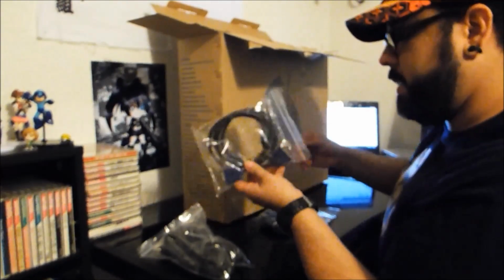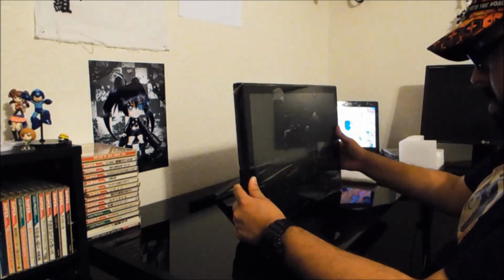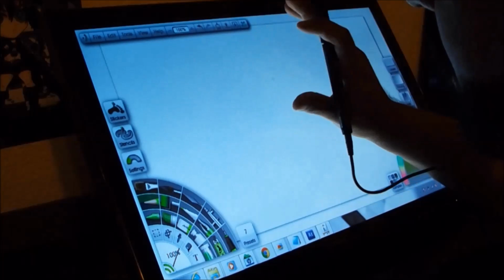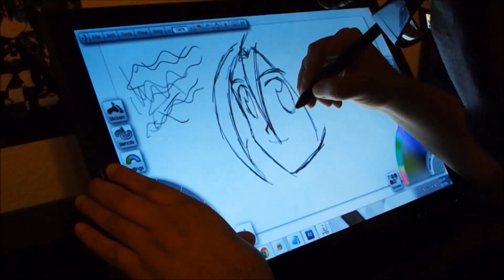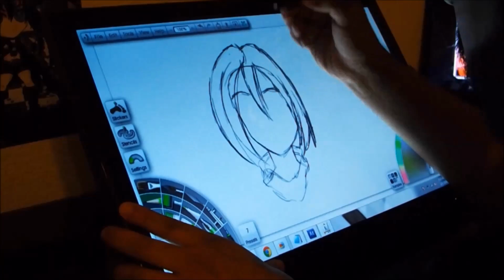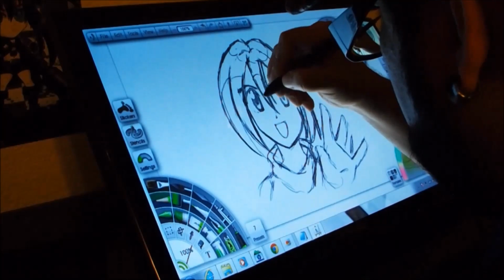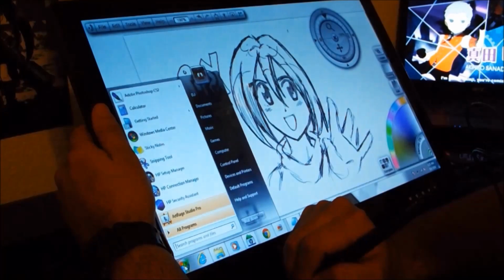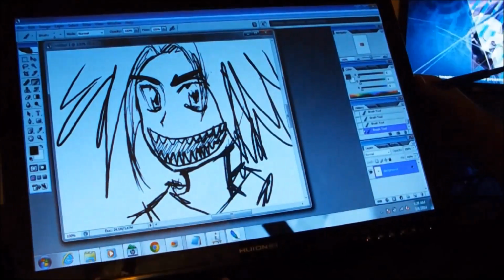Huion GT-190 Unboxing and Review. Cintiq Alernative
Sarumaru does an unboxing, testing and review of the Huion GT-190 Digitizer monitor.